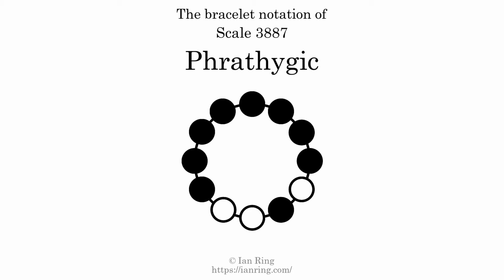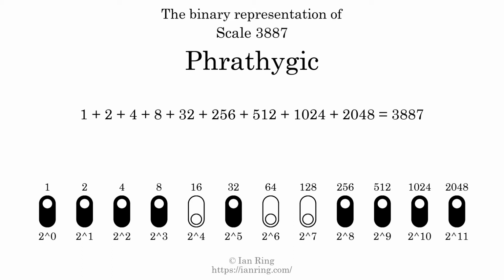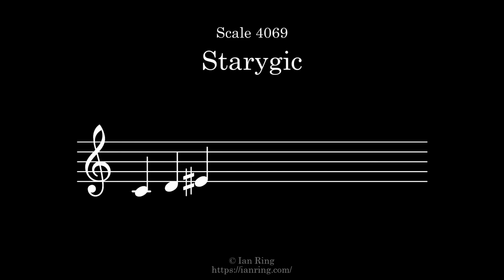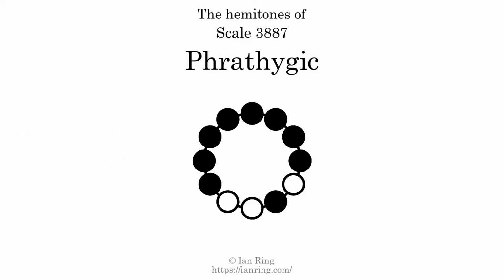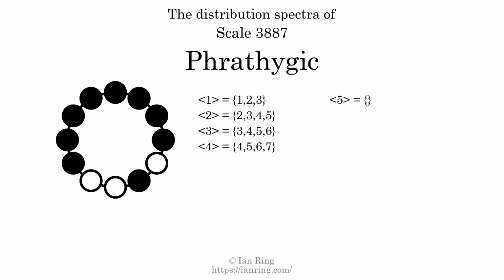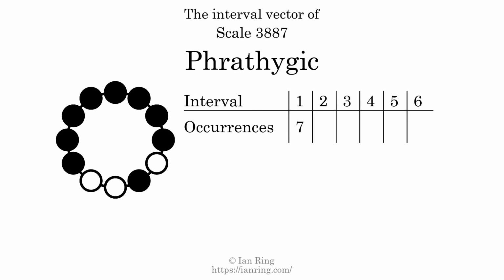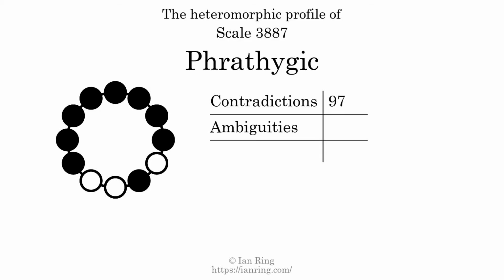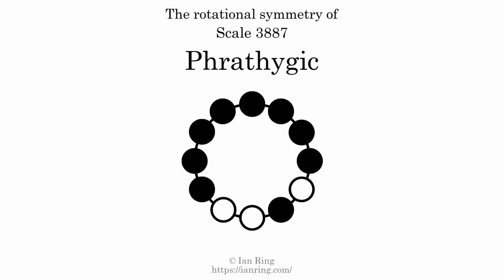Scale 3887: Phrathygic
More than you will ever need to know about Scale 3887, an enneatonic scale also known as "Phrathygic". Part of an enormous series of scale analysis videos by The Exciting Universe Of Music Theory.